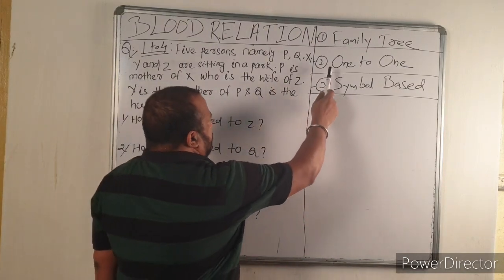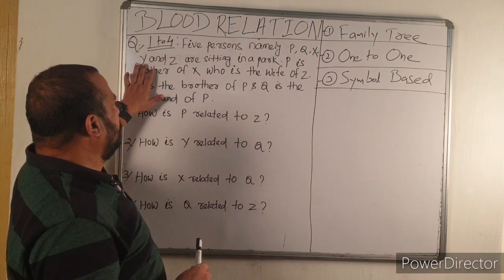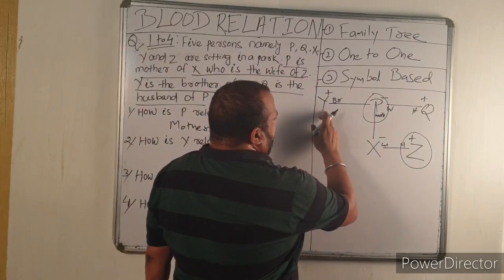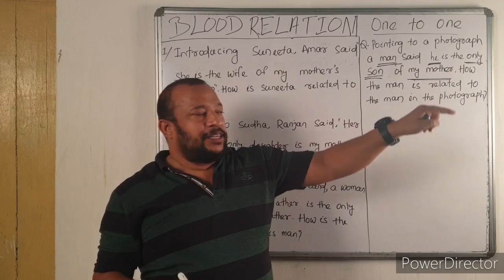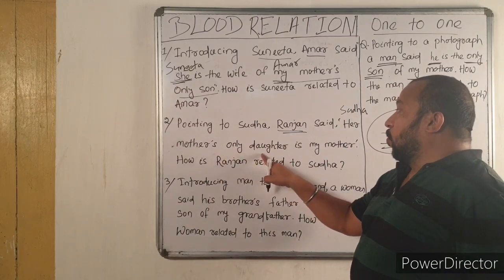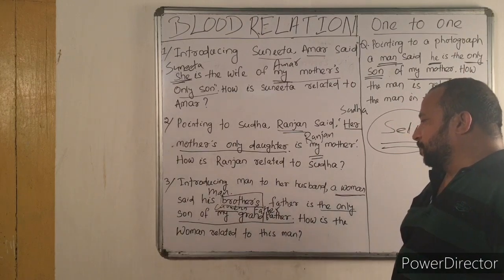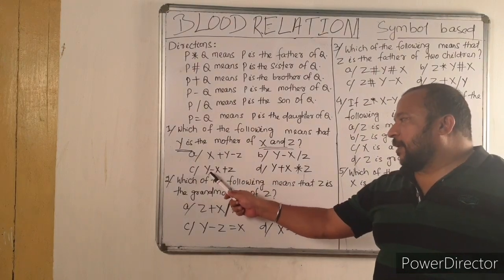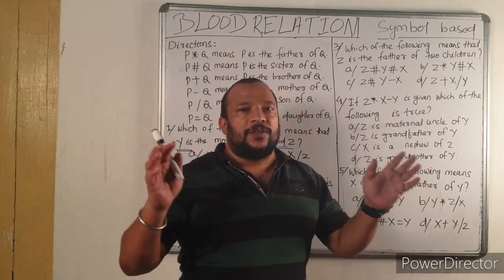REASONING BLOOD RELATION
ALL THHREE VARIETIES OF QUESTIONS DISCUSSED ALONG WITH TRICKS.